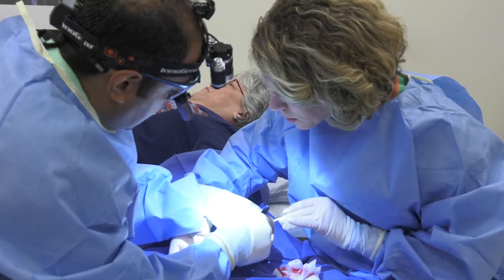Wide-awake (WALANT) hand surgery | Ohio State Medical Center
Wide-awake hand surgery, or WALANT (wide awake, local anesthesia, no tourniquet) surgery, is safer for patients and provides better outcomes, explains Hisham Awan, MD, an orthopedic surgeon and the director of The Ohio State University Wexner Medical Center’s Hand and Upper Extremity Center. The surgery method is relatively new, but it’s beneficial for both patients and healthcare providers.